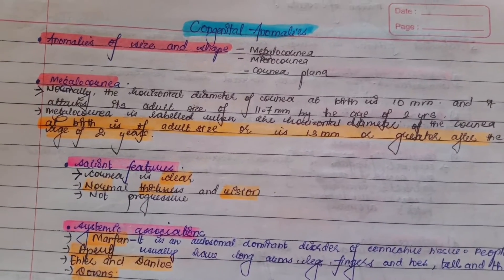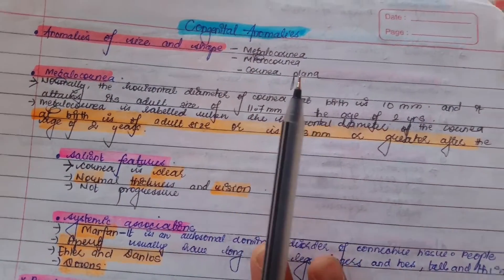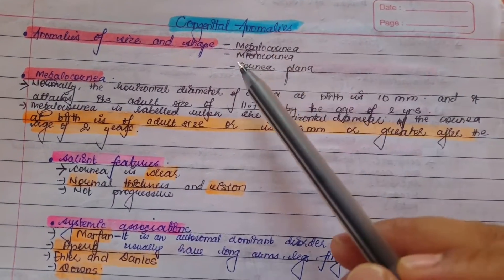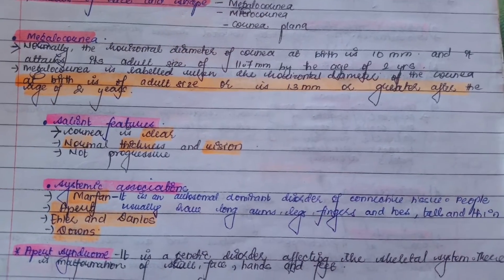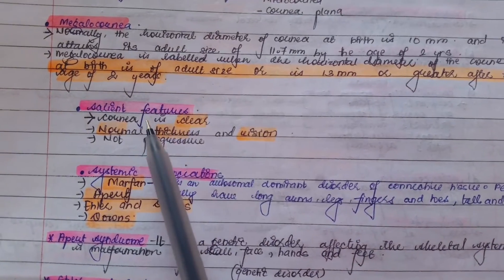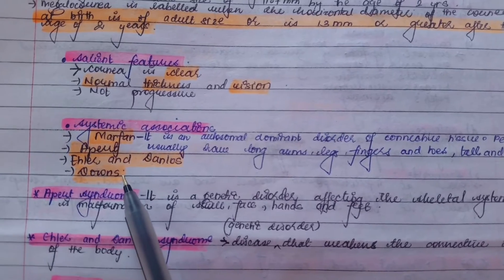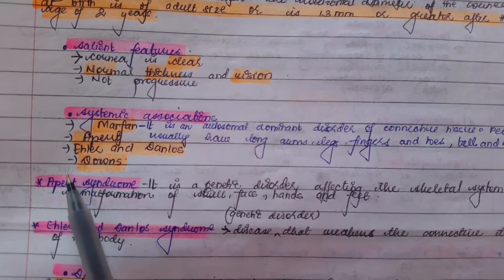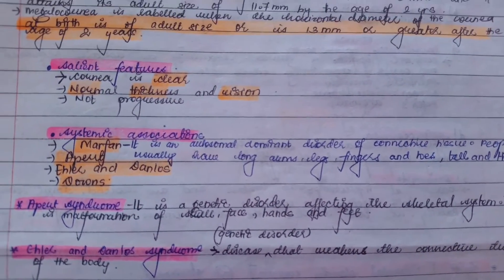Congenital Anomalies of cornea.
This video focuses on the congenital anomalies of cornea on the basis of size and shape of cornea.
Some photo related to the topic are present at the end of the video.

Suggestions are highly welcome.